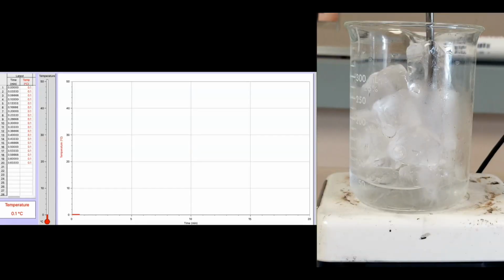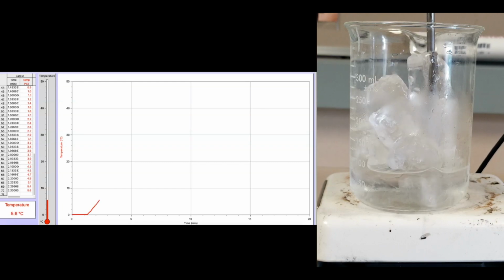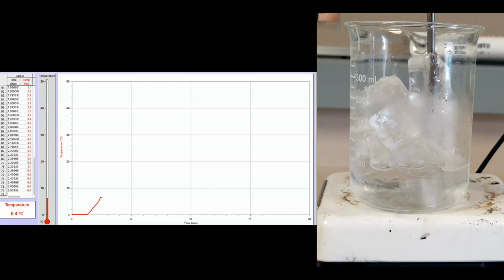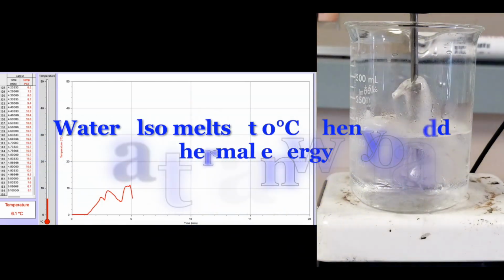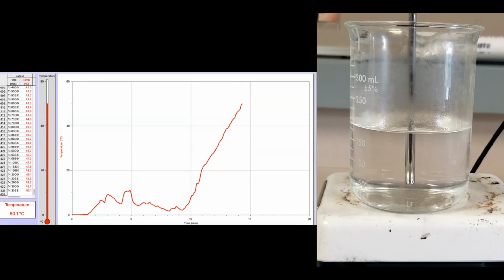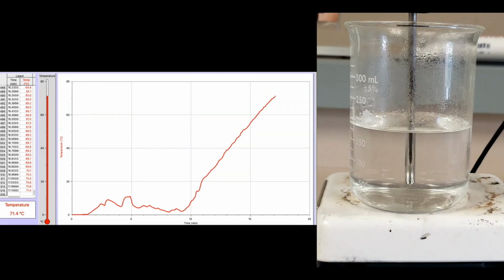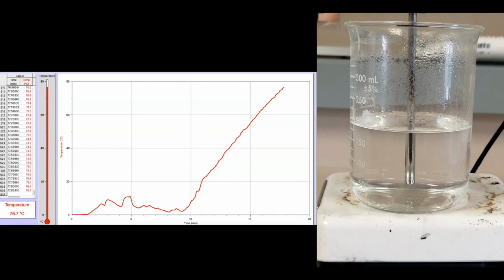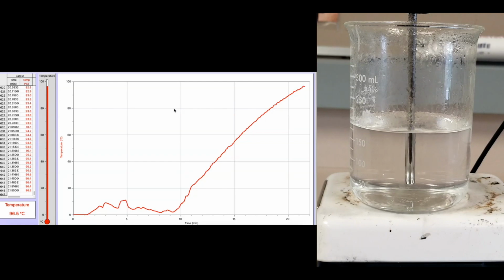Phase Change Lab